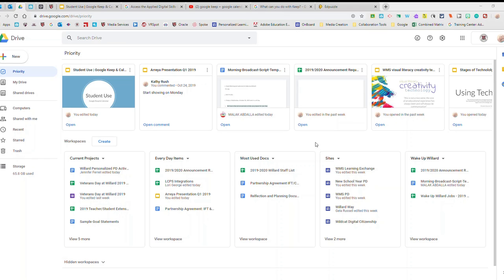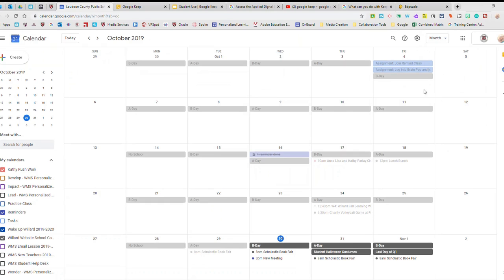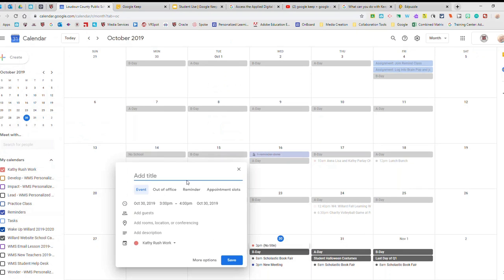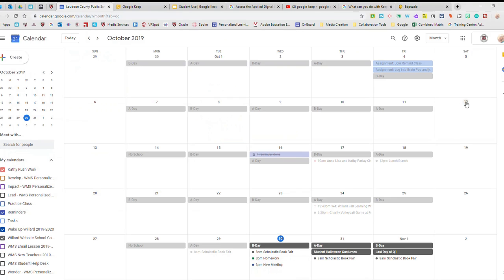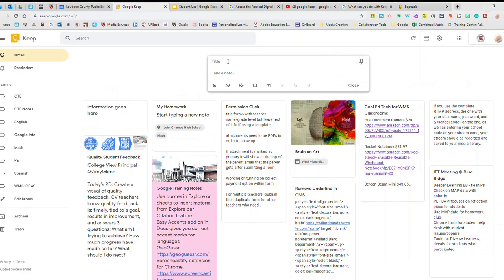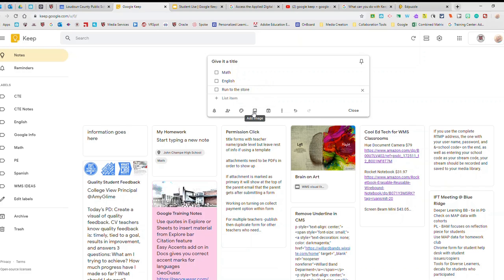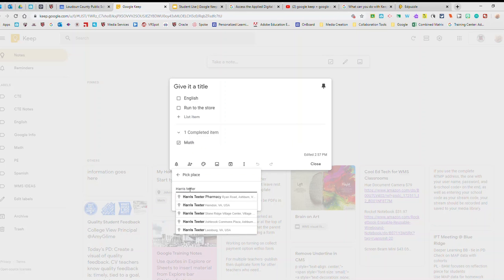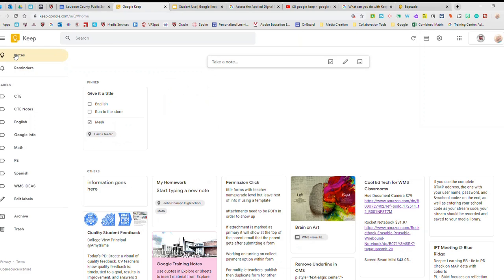Google Calendar & Keep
A general overview of calendar and keep for student use.